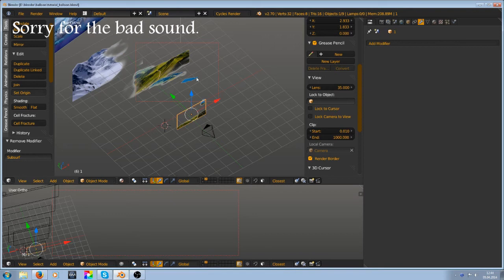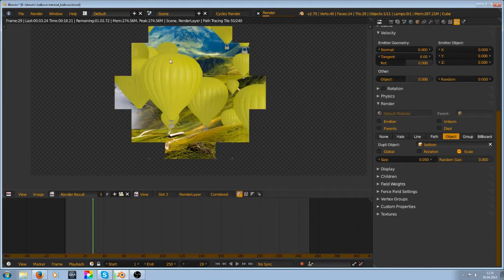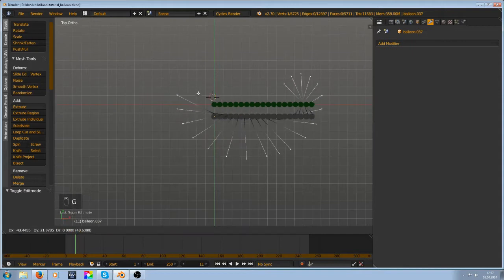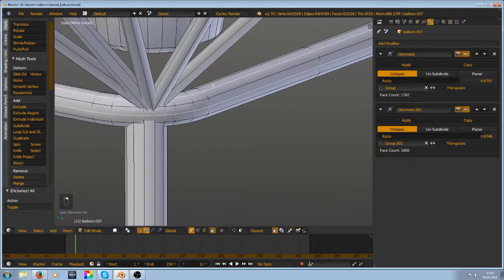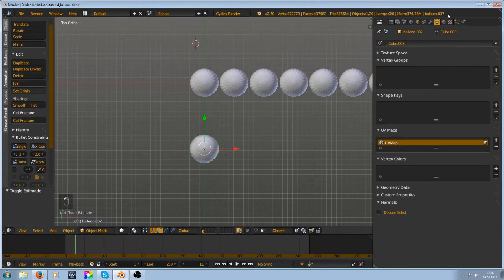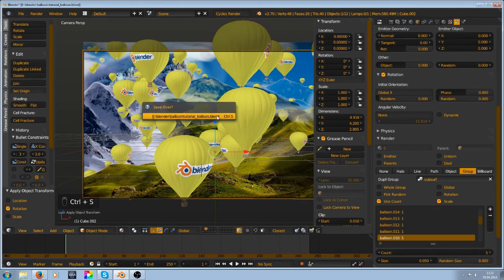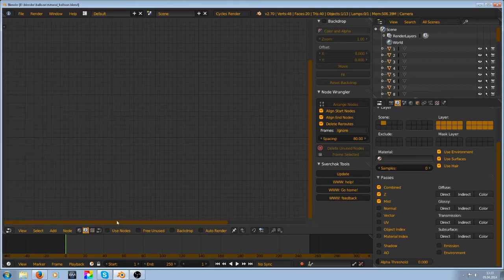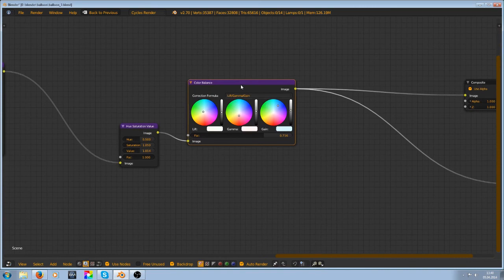Blender 2.7: Hot Air Baloon Landscape - Part 6 [Tutorial/English/HD]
The final part of the hot air balloon series.